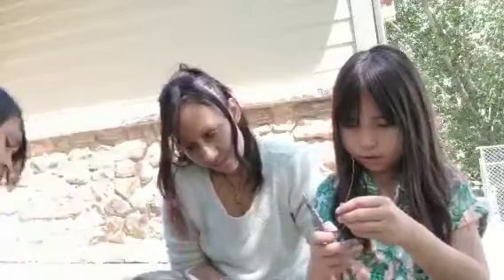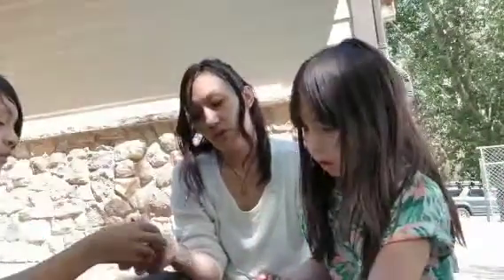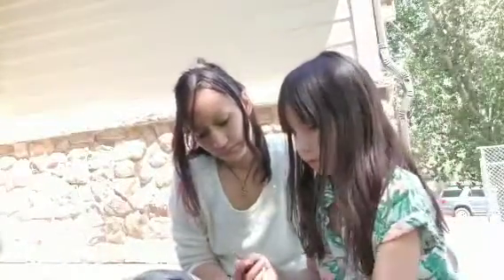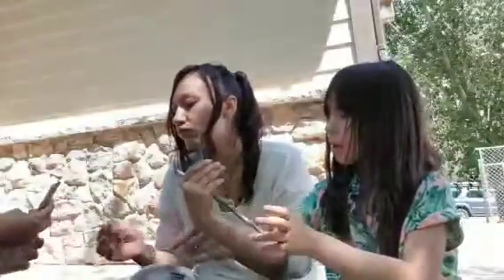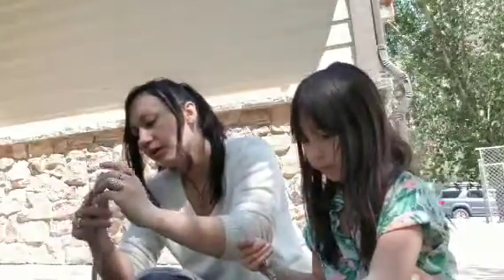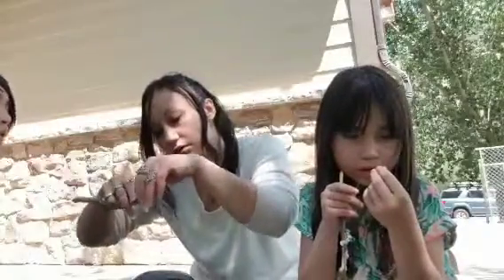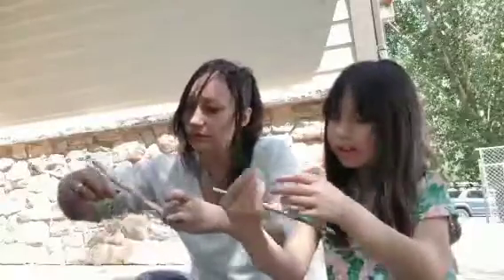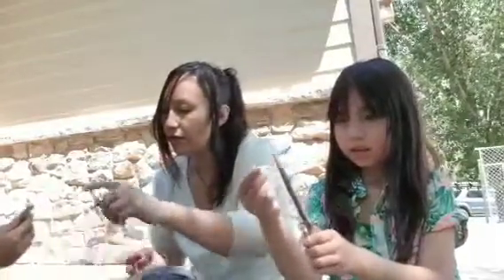MAGIC WANDS- WITCHCRAFT 🧝‍♂️🧚‍♂️🧚‍♀️🧙‍♂️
Customize your personal wand